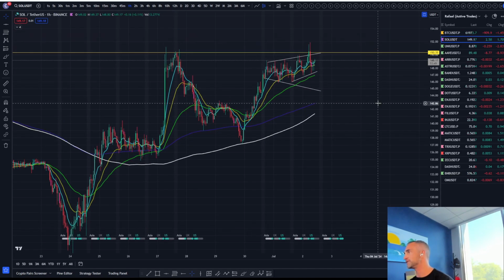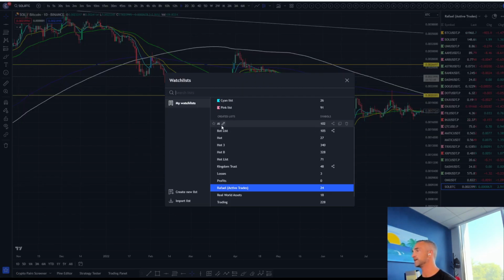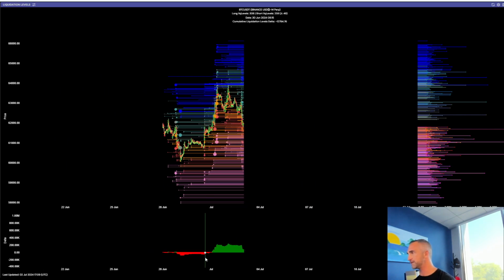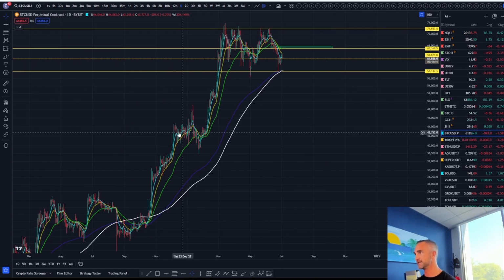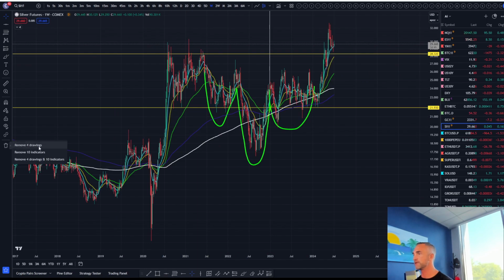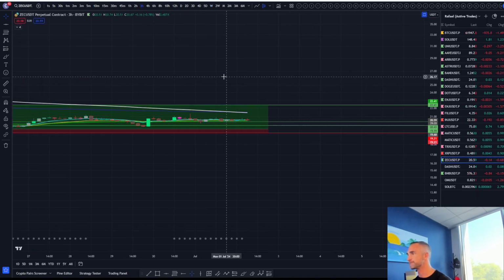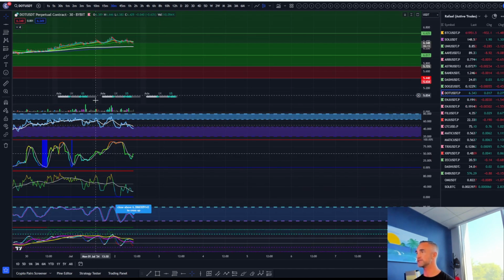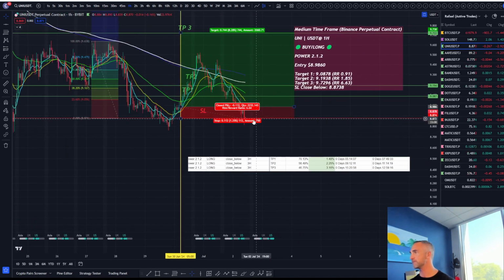Will Solana Skyrocket as Bitcoin Rebounds?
Discover how Bitcoin's current market bounce can significantly benefit Solana investors. In this video, we dive deep into the correlation between Bitcoin and Solana, analyzing how Bitcoin's recovery might boost Solana's value. If you're interested in cryptocurrency investments and want to know the potential impact of Bitcoin's movements on Solana, this video is a must-watch.

Bitcoin has been showing signs of a bounce back, and this could be the perfect time to invest in Solana. We'll cover:

The current state of Bitcoin and its market trends
How Solana might benefit from Bitcoin's recovery
Expert analysis and predictions on the future of both cryptocurrencies
Strategies for investing in Solana during Bitcoin's bounce
Join us as we explore the dynamic relationship between Bitcoin